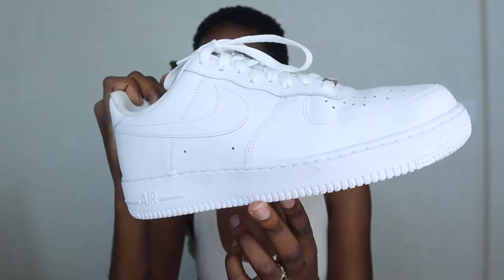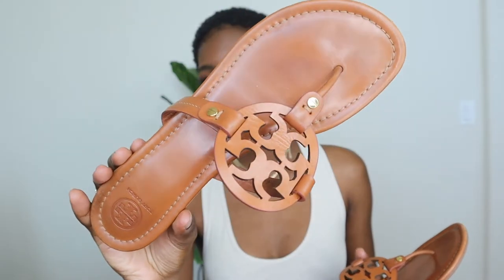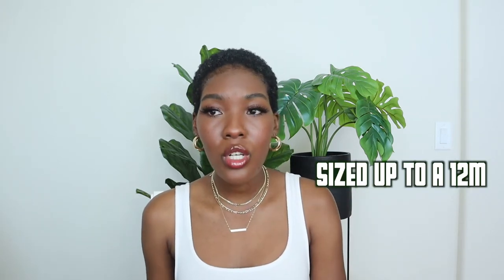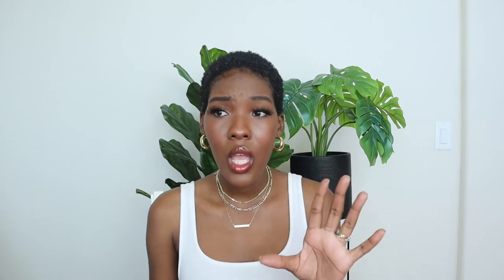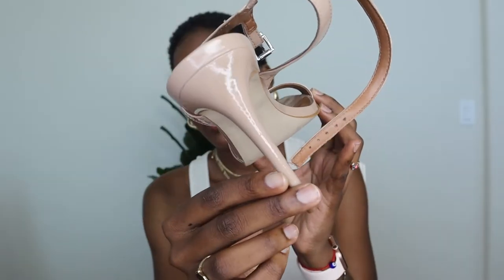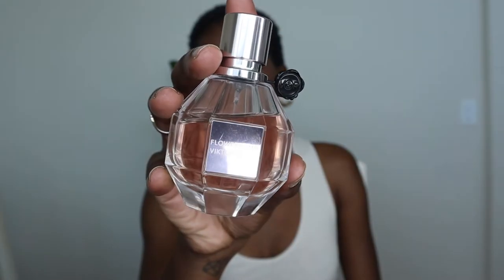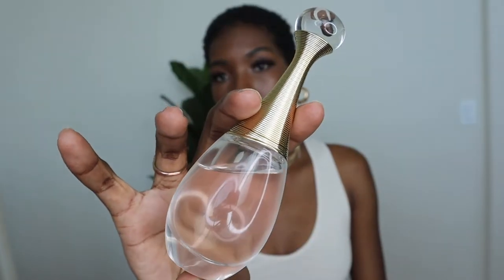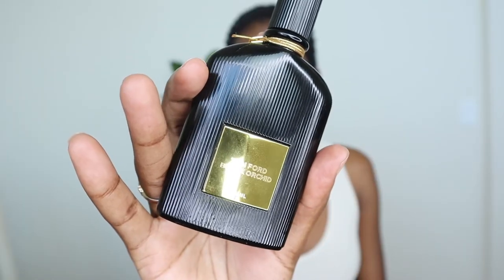2021 SPRING SUMMER ESSENTIALS | FRAGRANCES, ACCESSORIES, CLOTHES & SHOES | ZARA, SIMMI, FASHIONNOVA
2021 SPRING SUMMER ESSENTIALS | FRAGRANCES, ACCESSORIES, CLOTHES & SHOES | ZARA, SIMMI, FASHIONNOVA

HEIGHT | 5’9
BUST | 34
WAIST | 28
HIPS | 41

Aldo heels (they are called Caraa and they aren’t available anymore) alternative

acquisitionsource=pasteboard

Viktor Rolf

Jadore by Dior

Tom ford Black orchid